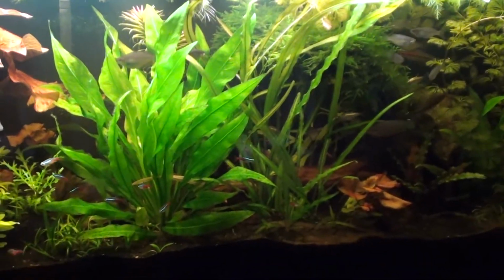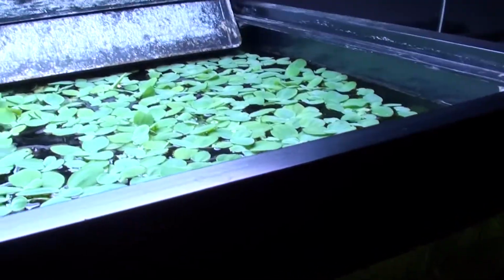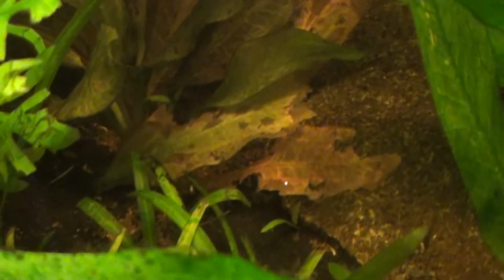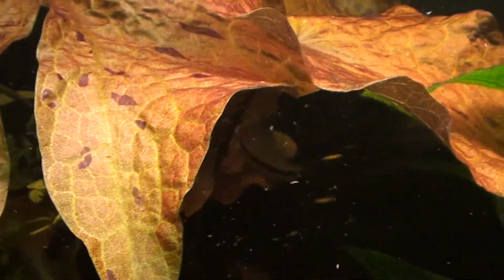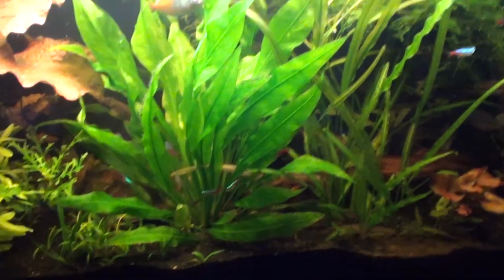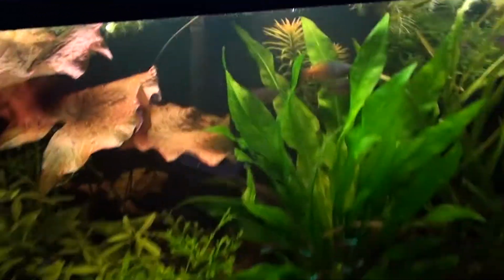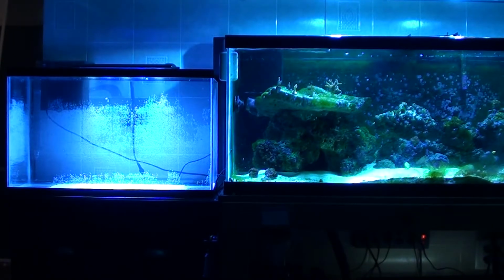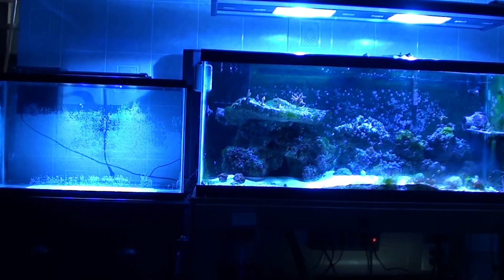New Sub Shout Outs, Planted Update, 29g Update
Hey guys, here's some New Sub Shout Outs, thank you guys for all the new subscriptions to my channel, greatly appreciated as always. Also an update on the 55g planted tank (jungle), massive growth over the past few weeks.

FiredUpFishTanks.ning.com
FiredUpAquatics.net
DareToReef.com